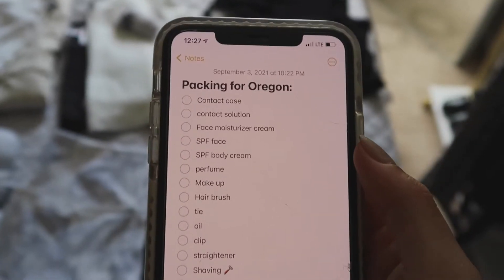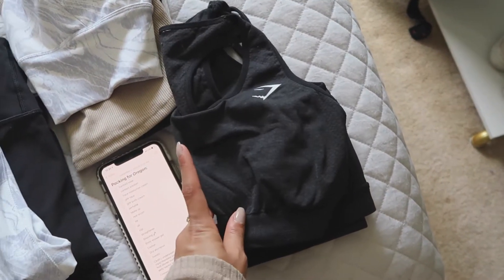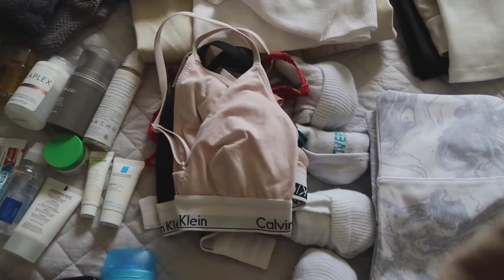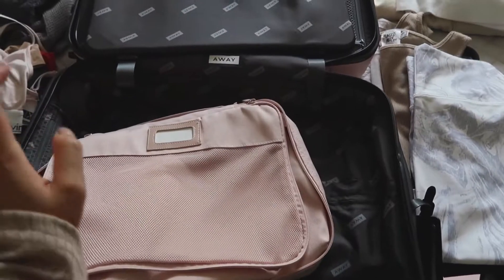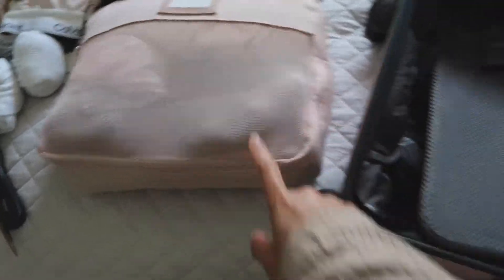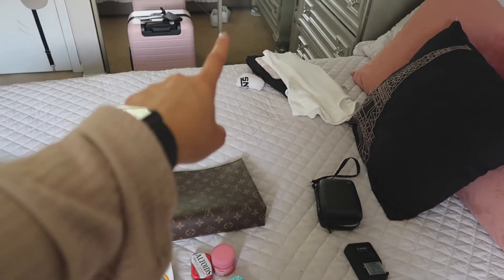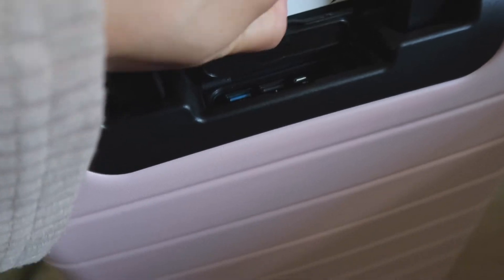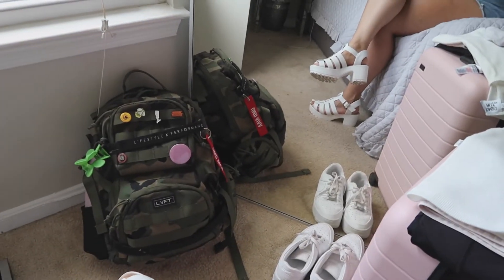ONE WEEK IN A CARRY-ON (PACK MY AWAY SUITCASE WITH ME, GOING TO OREGON)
Hi Loves!

Packing cubes
Louis Vuitton Toiletry Pouch 26

Links to my camera gear:

Ring light
Camera SD card